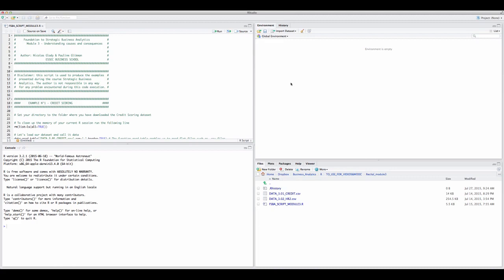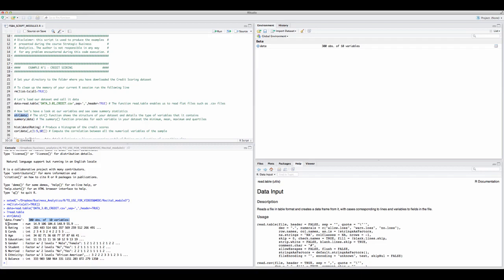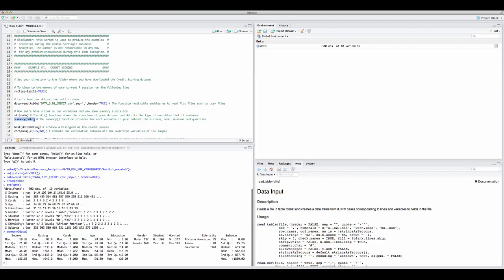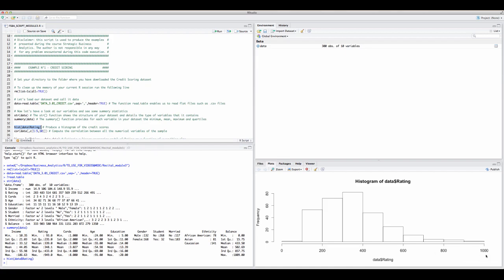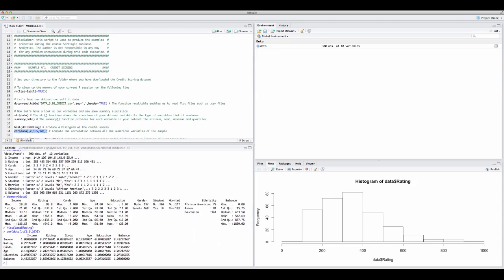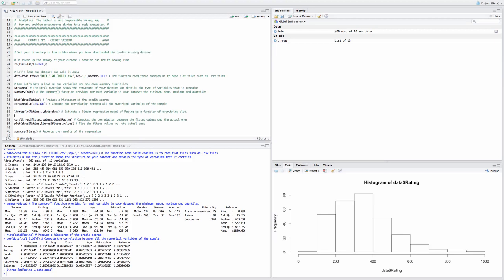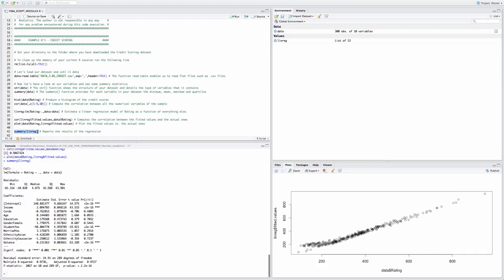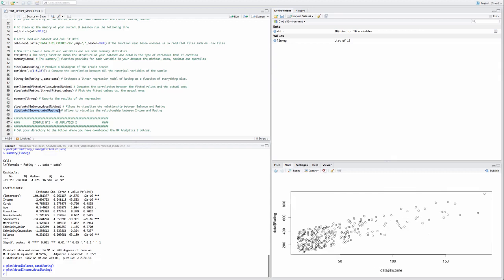Recital M3 - Credit score example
In this short and insightful video, we break down the intricacies of credit scores using real-life examples. Whether you're a finance enthusiast or just looking to understand your credit better, this video is for you!

🤔 Ever wondered how late payments affect your score? Or what steps you can take to boost it? We've got you covered!

🎯 Topics Covered:

Impact of Late Payments
Strategies to Improve Your Credit Score
Understanding Credit Score Factors
📚 Plus, we've included some FREE resources in the video description to help you on your credit score journey! Don't miss out on these valuable tools.